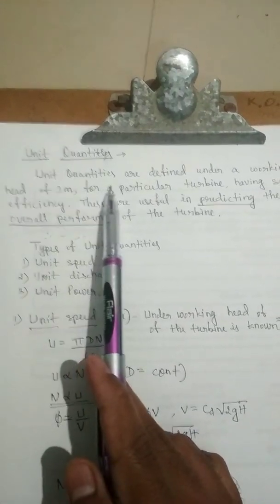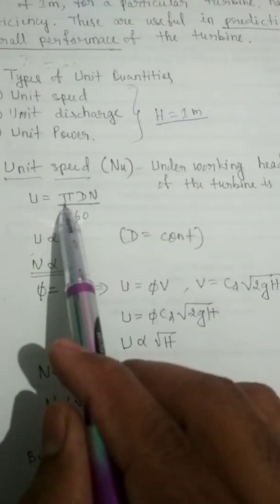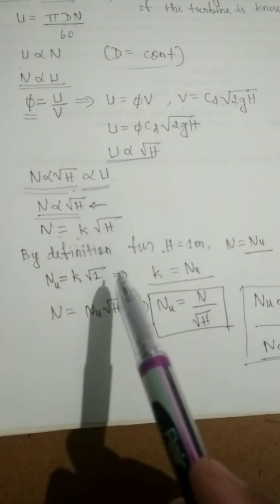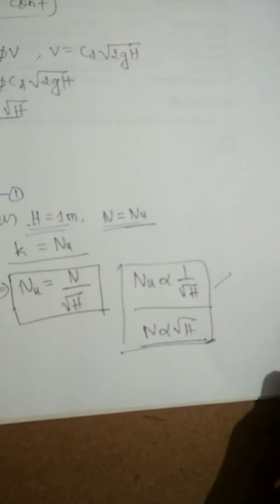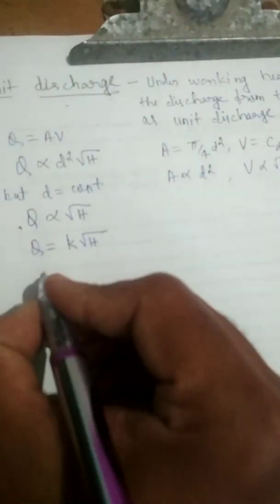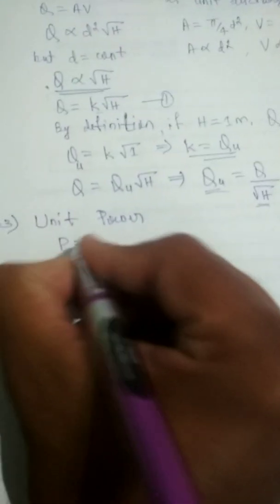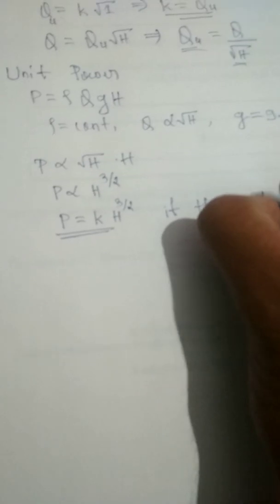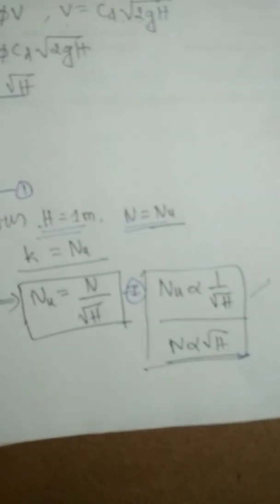| Unit Quantities | Unit Speed | Unit Discharge | Unit Power |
The concept of unit quantities is discussed.